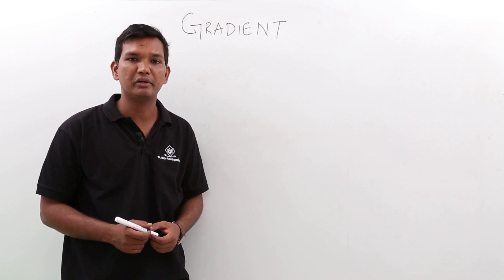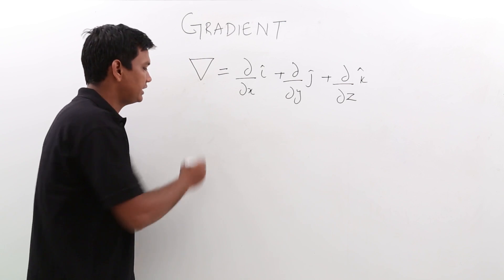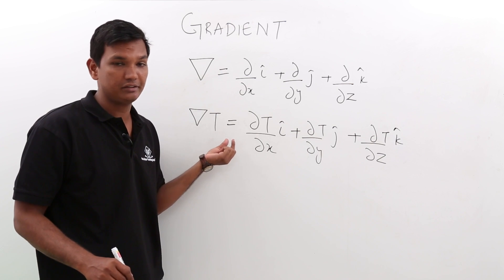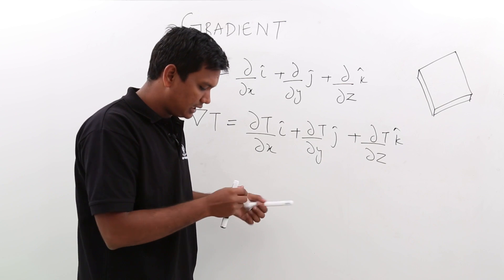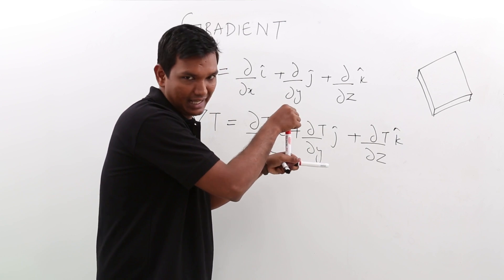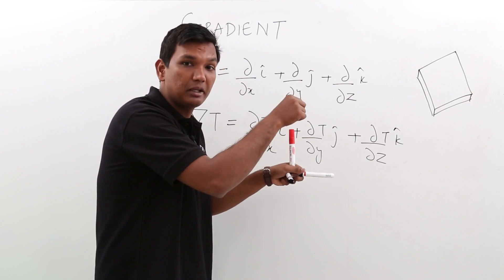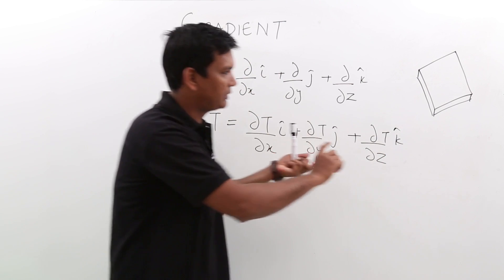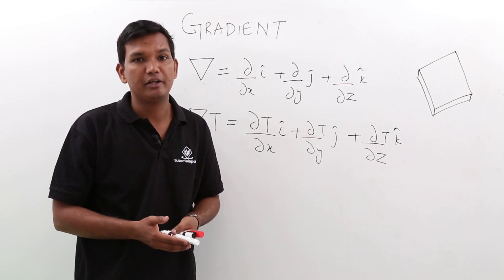Electro Magnetics Theory - Gradient